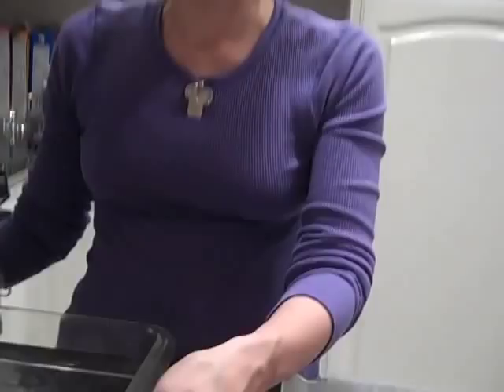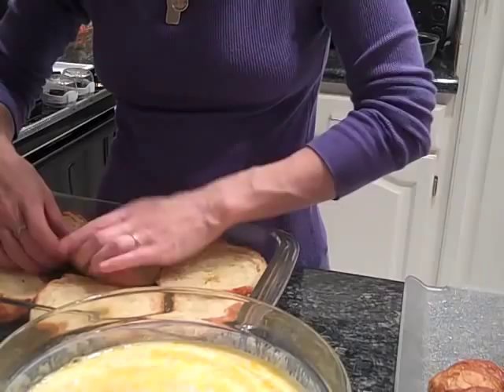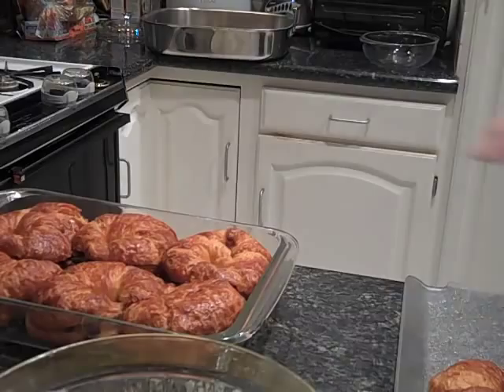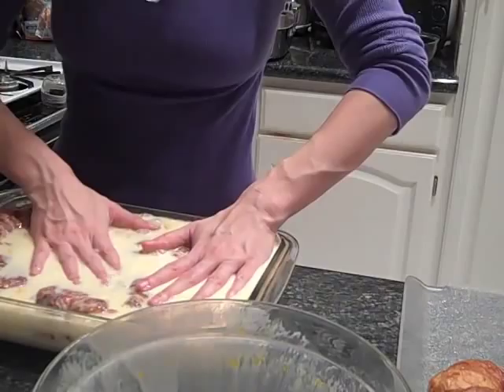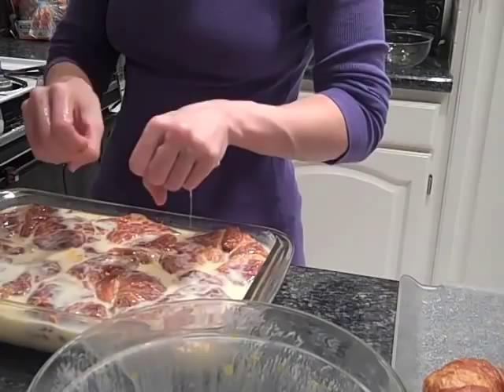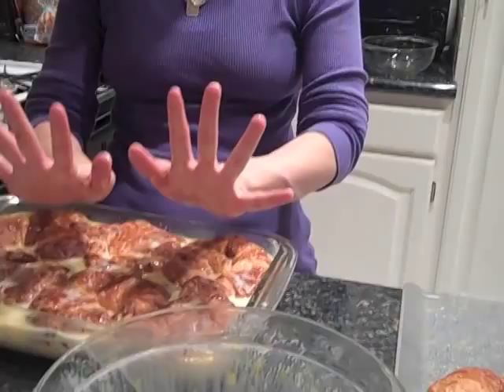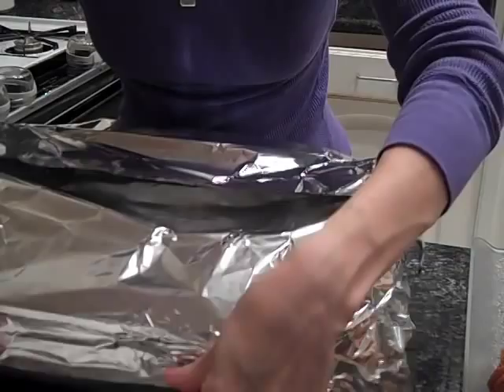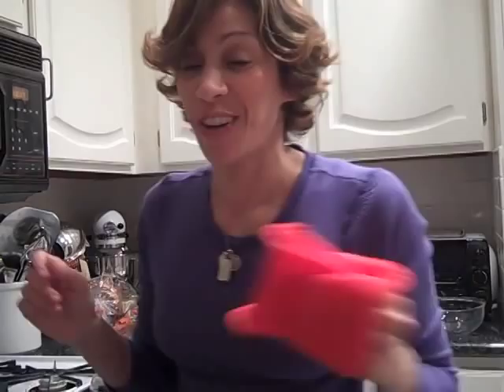Kooking with Kami Garcia